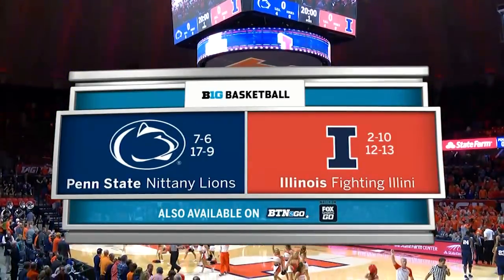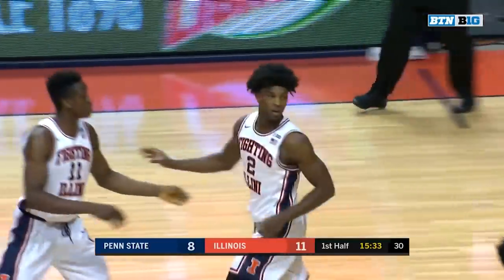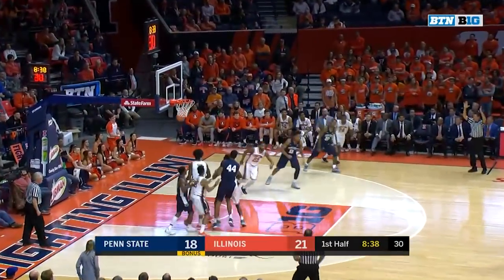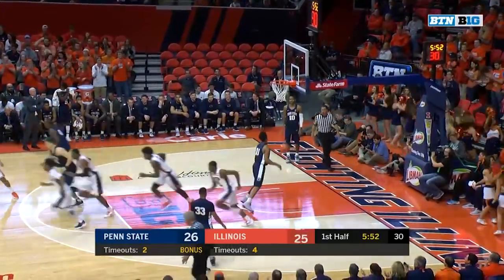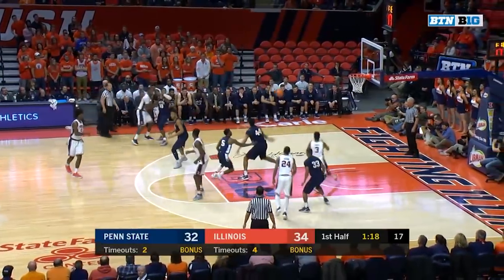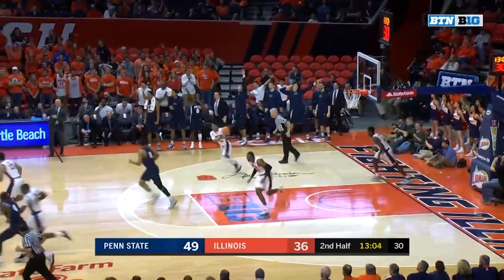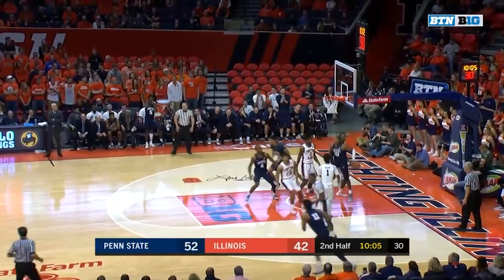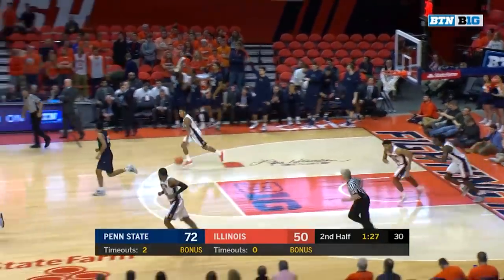Penn State at Illinois - Men's Basketball Highlights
Shep Garner scored 16 points to help lead Penn State to a 74-52 win over Illinois.